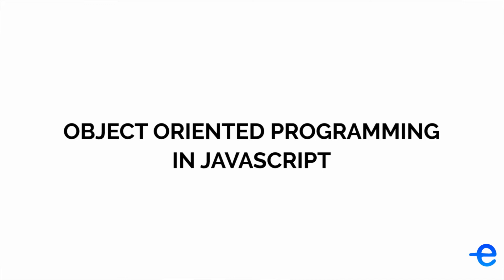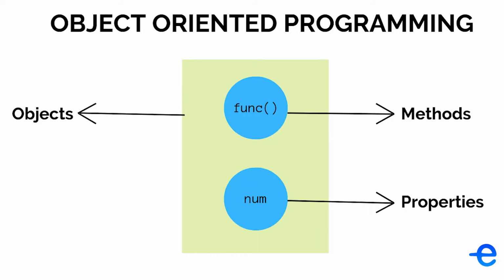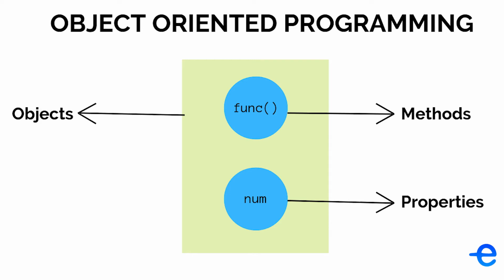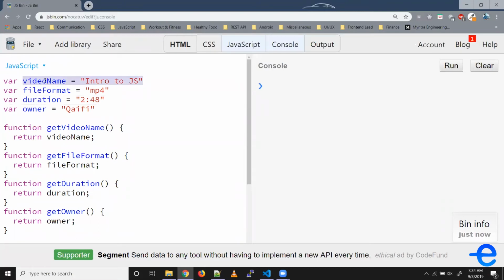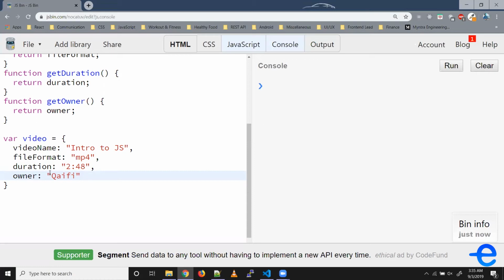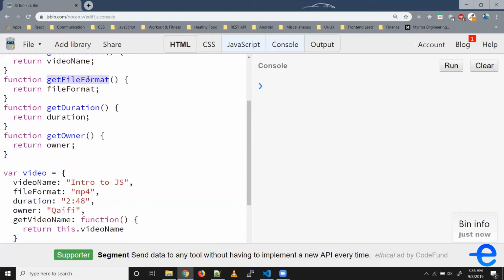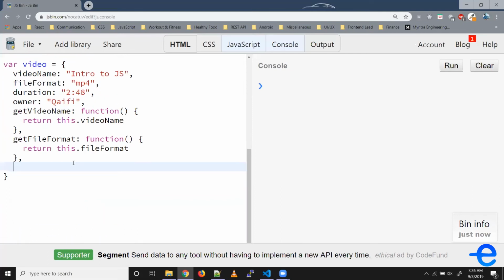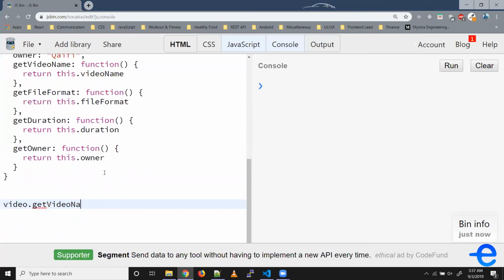JavaScript - Introduction to Object Oriented Programming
Hey guys, in this video we will learn about Object Oriented Programming concepts in JavaScript.